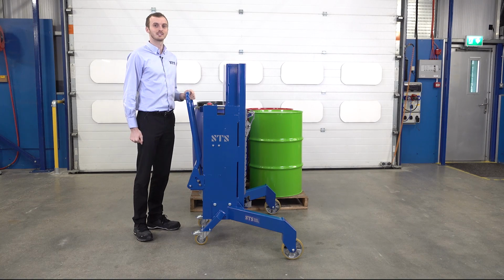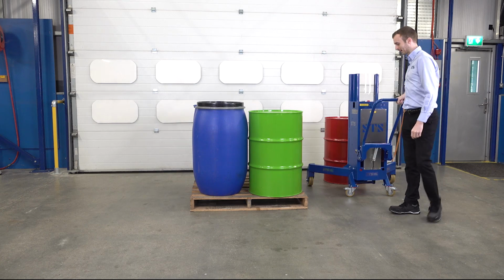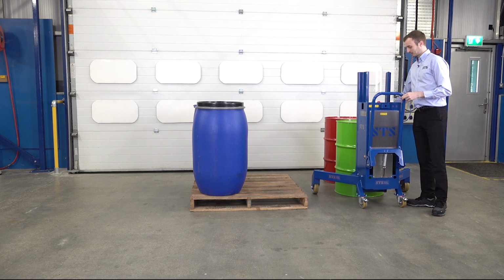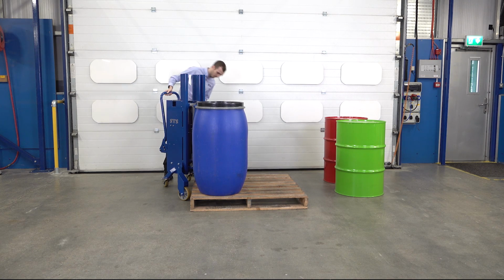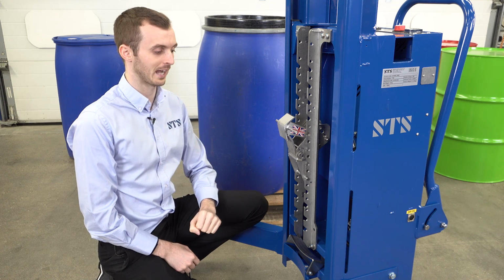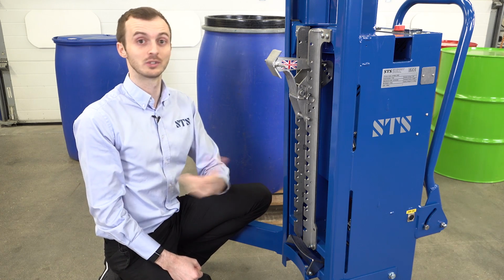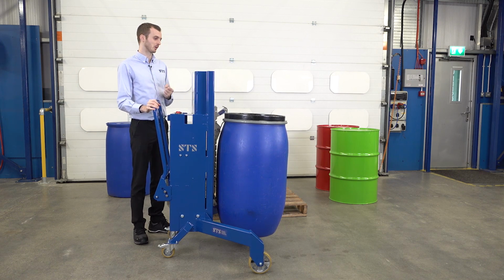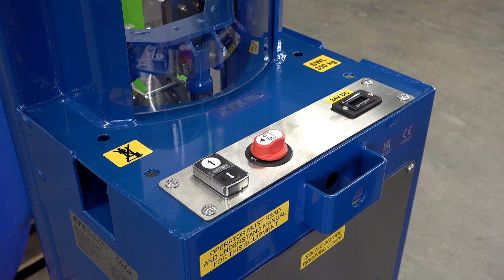Electric Corner Drum Lifter (DTP05EL-R500)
Looking for a reliable and efficient way to lift drums in your workspace? Our electric-powered push-button drum lifter, based on the Corner Drum Lifting Trolley model, is designed for maximum convenience. With its electric-hydraulic power pack and on-board batteries, this unit allows for effortless lifting at the push of a button. Featuring a compact footprint and lightweight design, it’s smaller than our Side-Shift Drum Lifting Trolley and lighter than the Counterbalance Drum Lifting Trolley, making it easy to access tight workspaces. The universal drum catch accommodates various drum types, ensuring versatility and ease of use.

The electric lift control is conveniently located at the rear of the machine, offering seamless operation while maintaining all the capabilities of the manual-lift model. Users can still manually lift drums using the rear handle, providing flexibility for different lifting scenarios. This “EL” model is perfect for businesses looking to enhance efficiency and minimise the manual effort involved in drum handling. Built from the finest materials, this drum lifter offers both durability and top-tier performance, meeting the demands of even the busiest industrial environments.

STS Bespoke Handling Equipment,
Praze Road, Leedstown,
Hayle, Cornwall,
TR27 6DS